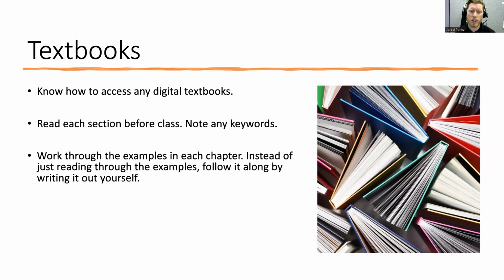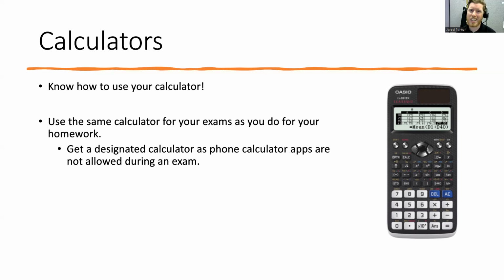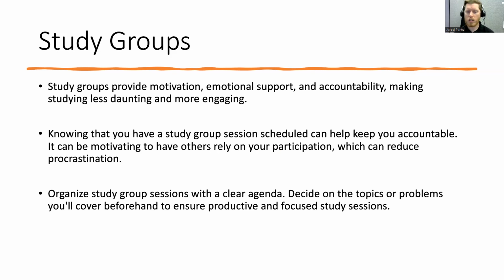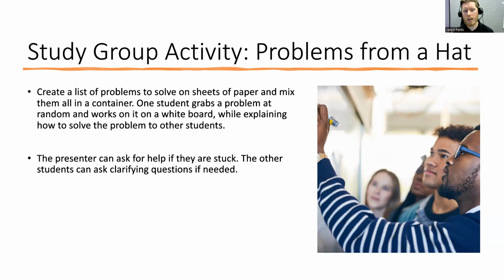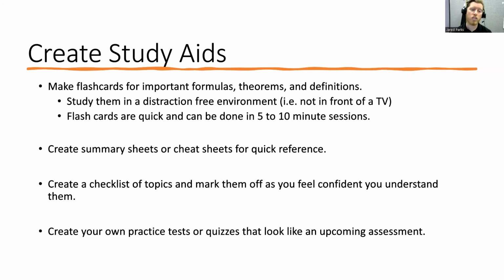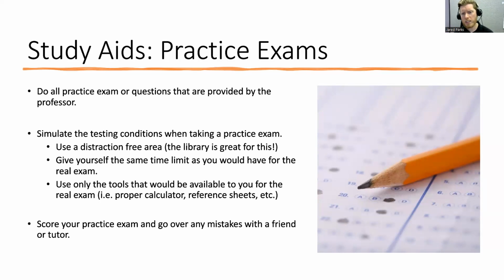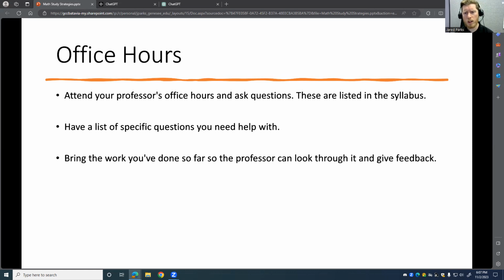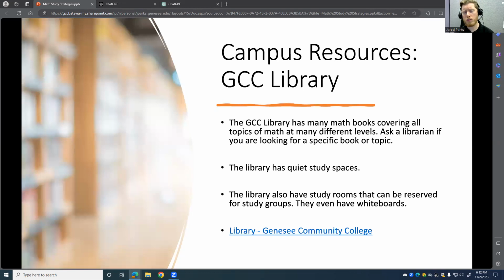Math Study Strategies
Learn how to study and succeed in math courses!